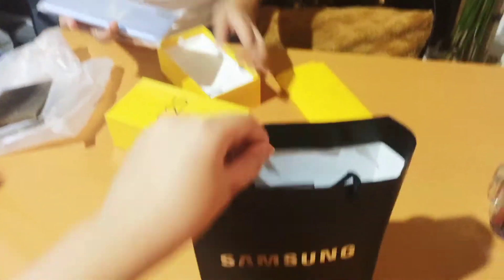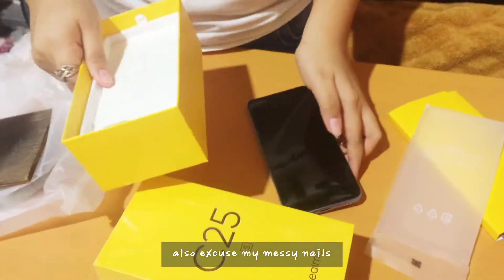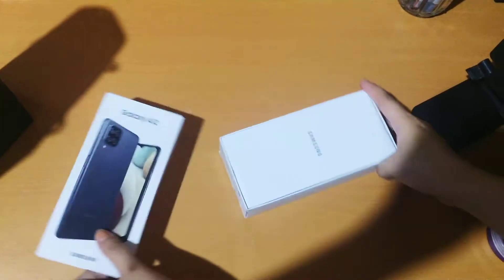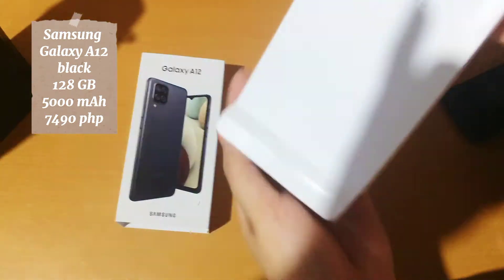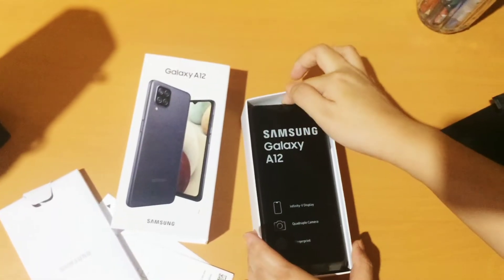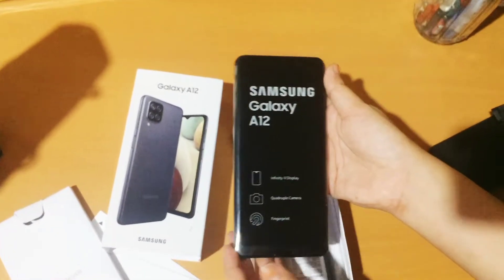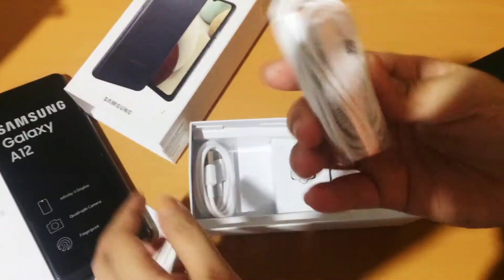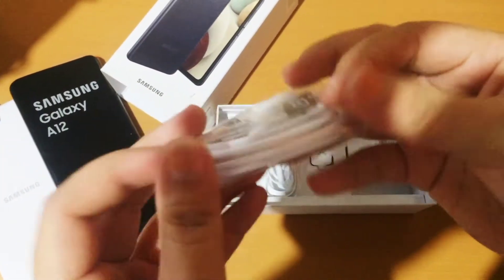vlog ☆ quick unboxing of Samsung Galaxy A12 | esphia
📩open me

 Hello! im back with another vlog. I unboxed my new phone given to me by my parents. Thank you so much mama and papa! thank you so much for all of your support.

I hope that all of you are safe and healthy :)

🌸music🌸
as usual- BCD studio
auphro-Orang3

Proverbs 3:5-6